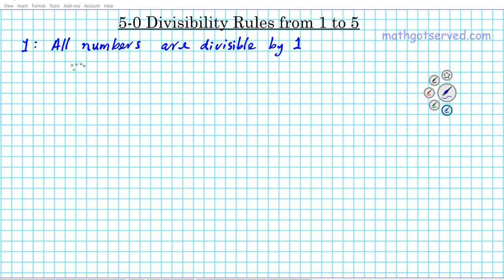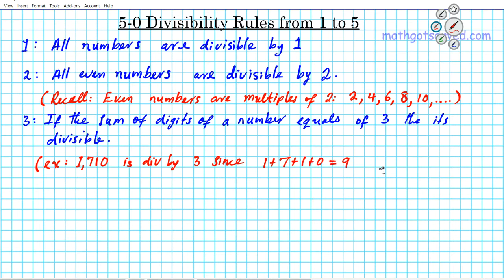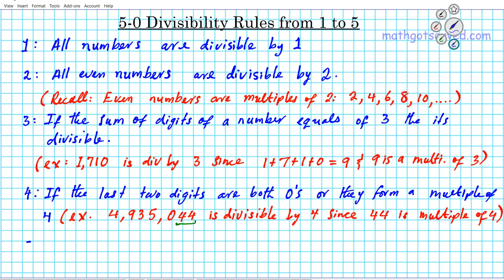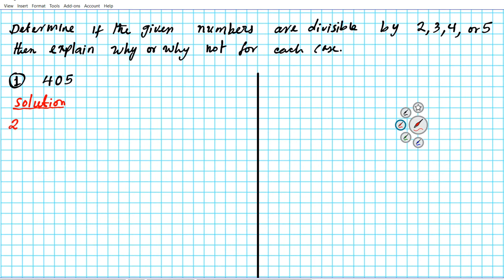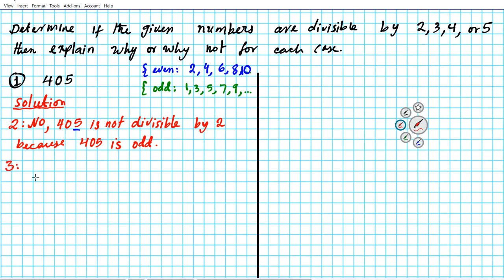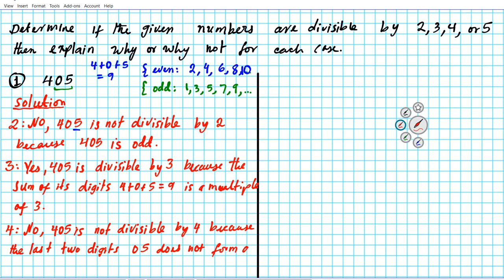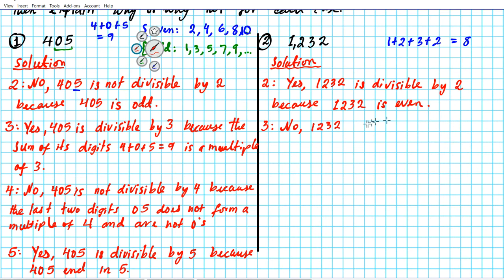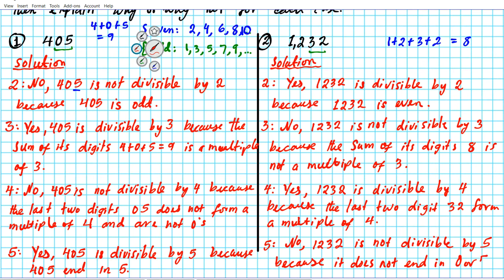5 0 Divisibility rules from 1 to 5 numbers tricks mathgotserved accuplacer arithmetic ccsd grade 5